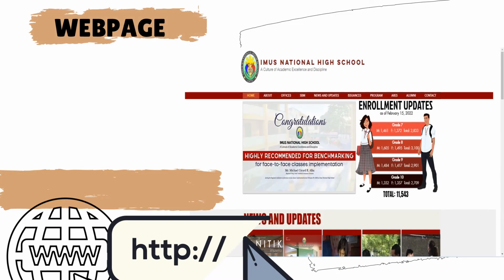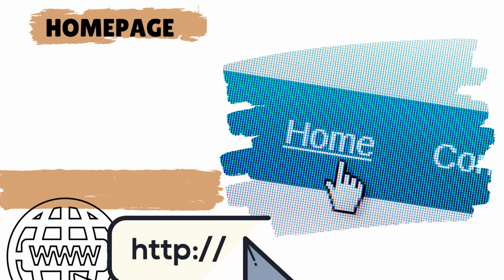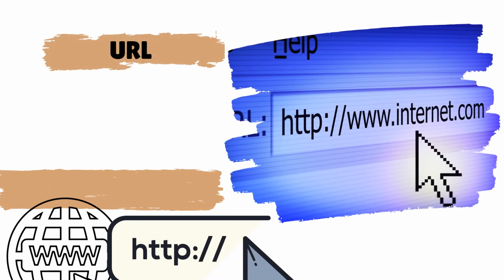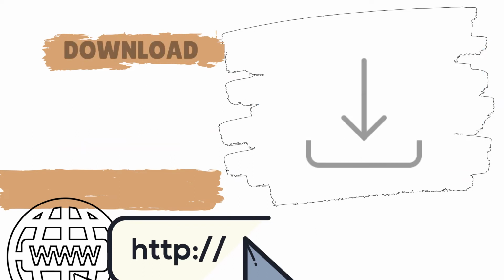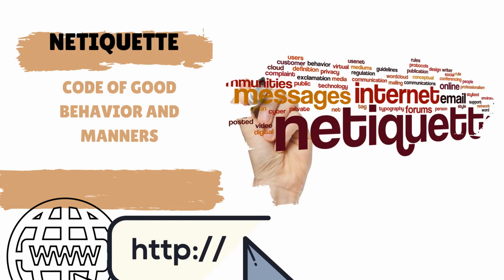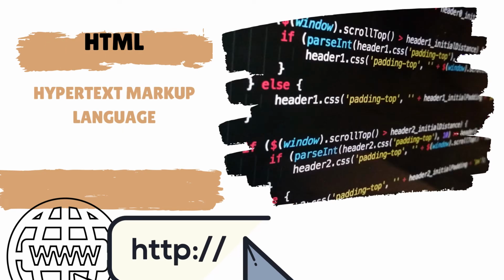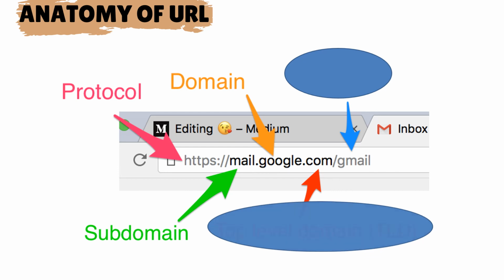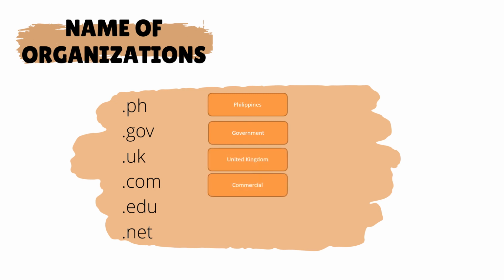Contact Center Services 9 - Internet Terms and Definitions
Grade 9
TLE-Contact Center Services
Third Quarter